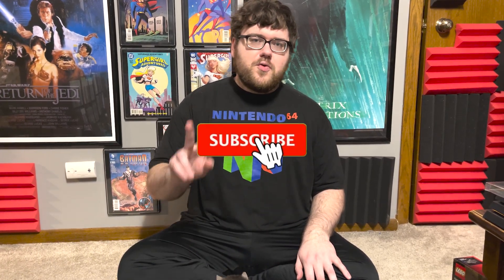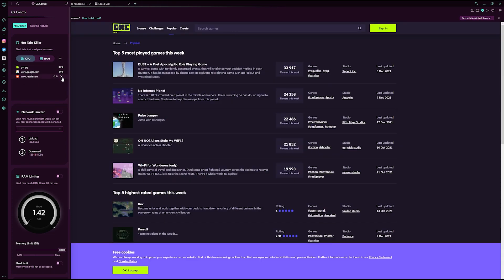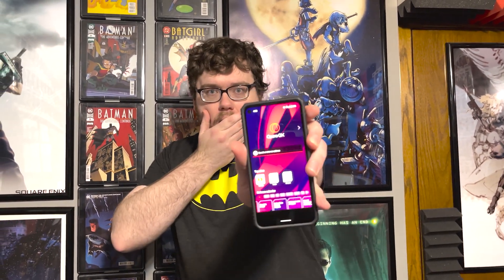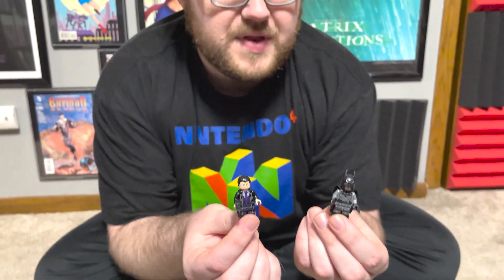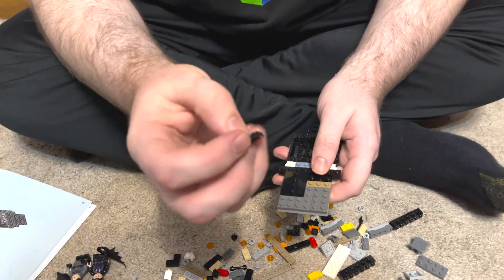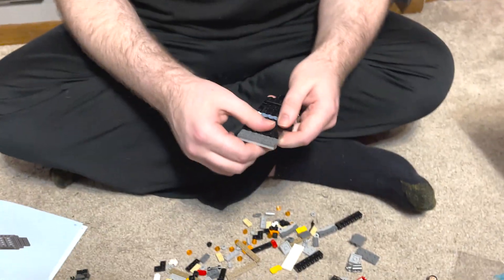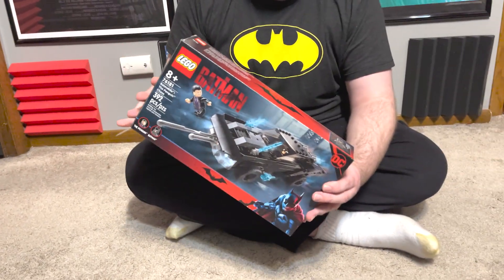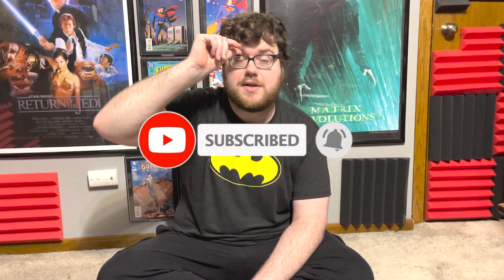The Batman Lego Batmobile Review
With The Batman on the way, I thought it was the perfect time to review some Batman Legos. I recently got The Batman Lego Batmobile which is Lego set 76181. I thought this lego kit was really awesome and I really enjoyed putting it together. I also think any fan of Batman would probably love this toy.

Check out Degenerate Plays!

Enchanted Glamor